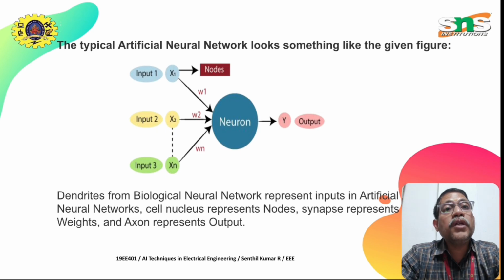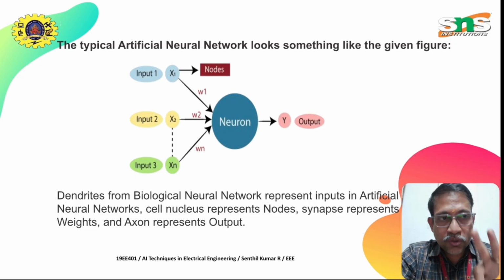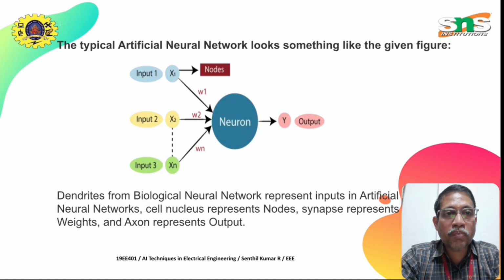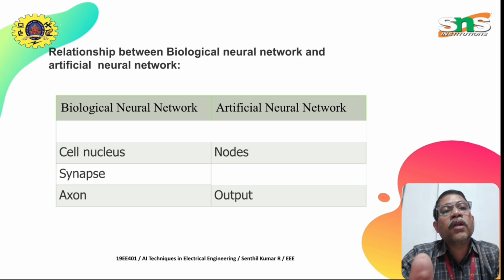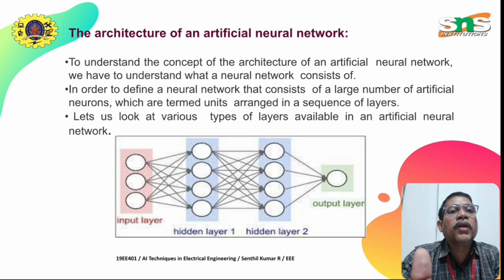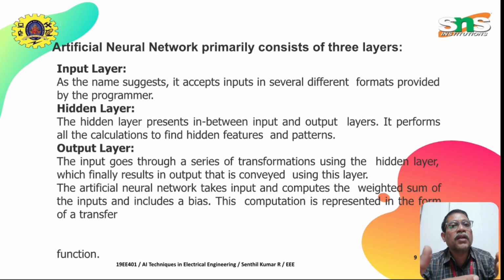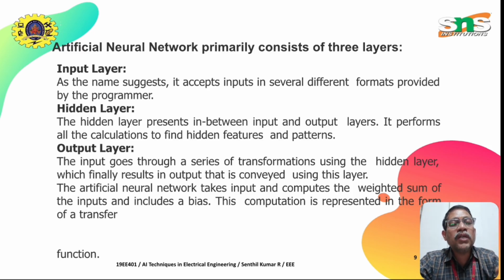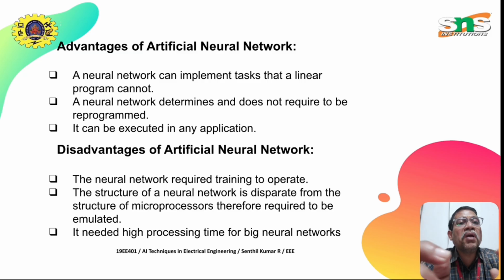Typical Artificial Neural Network l AI in Electrical Engineering l SNS Institutions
Explore the fundamentals of a "Typical Artificial Neural Network (ANN)" and its role in modern Electrical Engineering applications. This video is part of the *AI Techniques in Electrical Engineering* course, designed to give students a practical and conceptual understanding of ANN architecture, working principles, and its use in solving engineering problems. One may come across: ANN structure: input, hidden, and output layers, Activation functions and weight adjustments. Next, we explore common ANN architectures, including Single-Layer Perceptron, Multi-Layer Perceptron (MLP), Feedforward Neural Networks, and Recurrent Neural Networks. The session highlights the role of input, hidden, and output layers, along with the flow of data during forward and backward propagation.